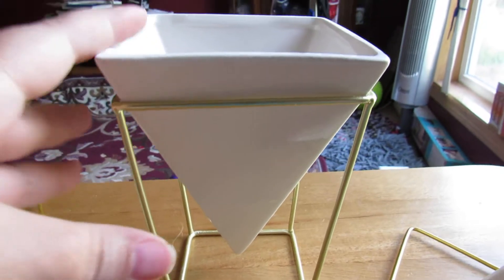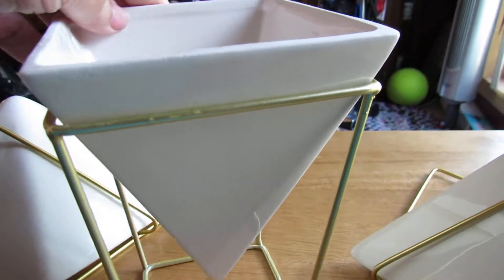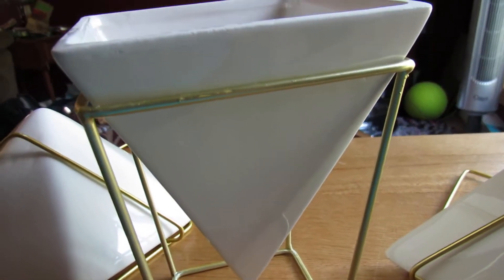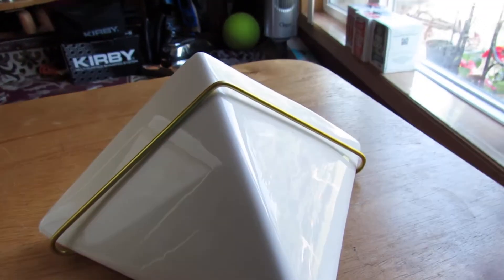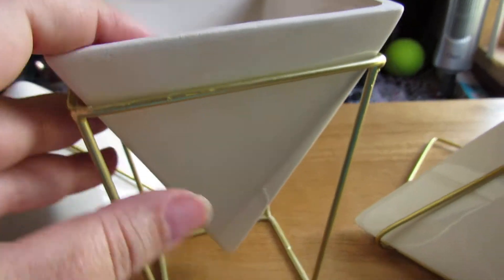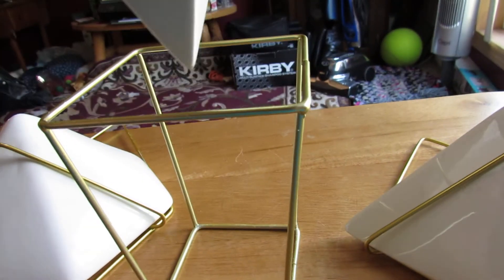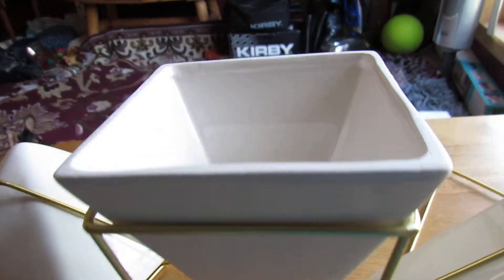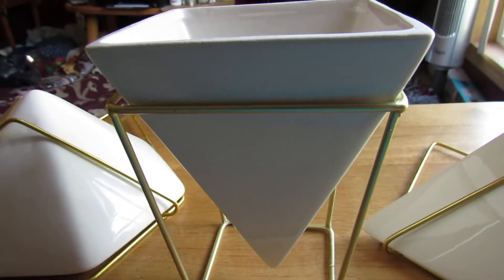Modern Hanging Planter Vase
Modern Hanging Planter Vase, Geometric Wall Decor Container - Great For Succulent Plants, Air Plant, Faux Plants,White Ceramic/Brass
Check It Out